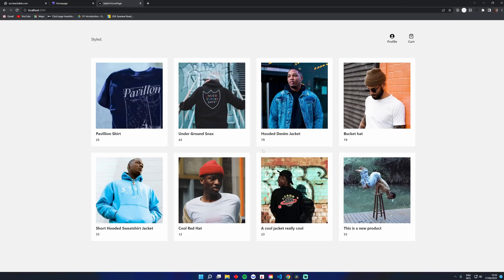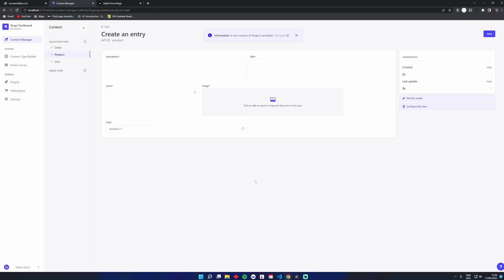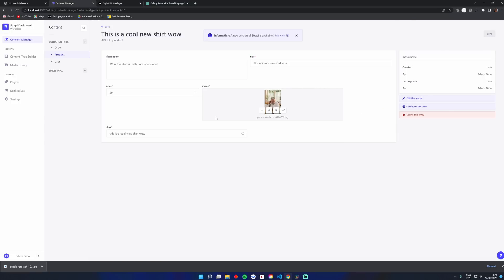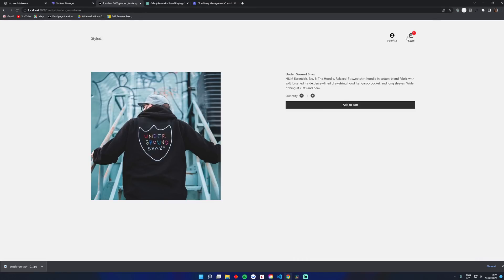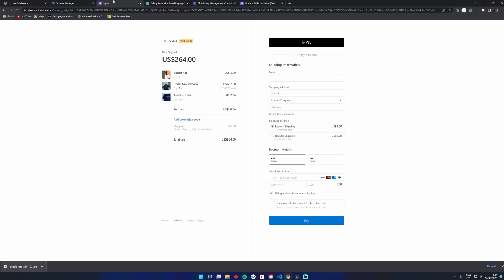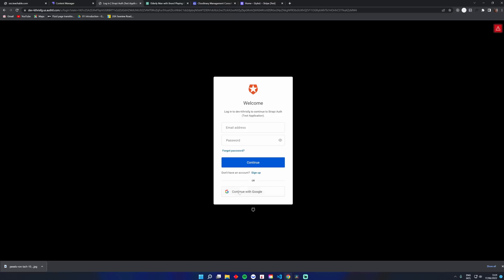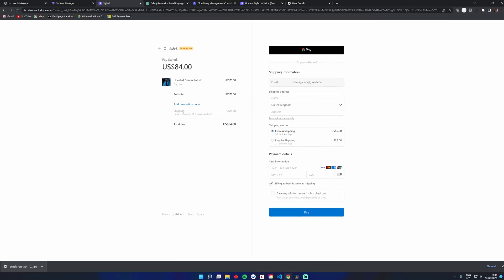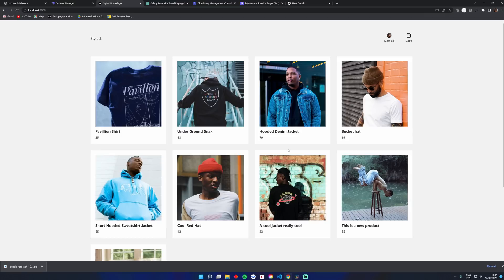Full Stack React E-Commerce Course Deep Dive!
Today we are going to take a look at the new full stack react course and all the tech that goes in it. We will cover Next.js for our frontend. Strapi for uploading products and cloudinary for generating optimized images.
We will also take a look on how stripe and auth0 work together to create and generate a new customer.